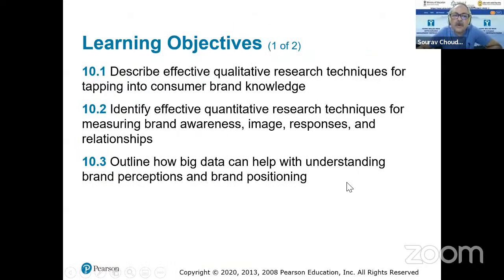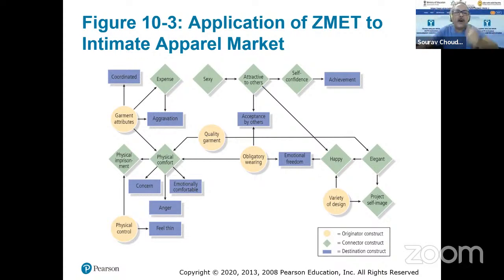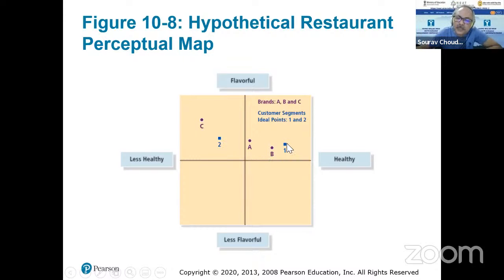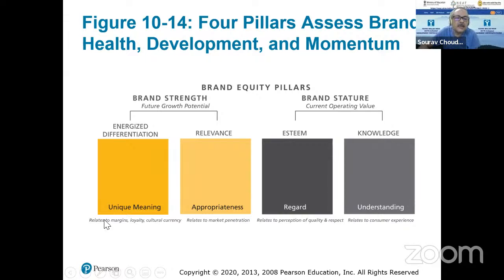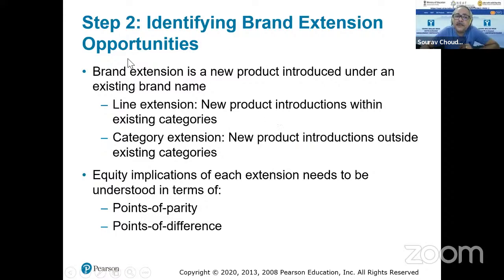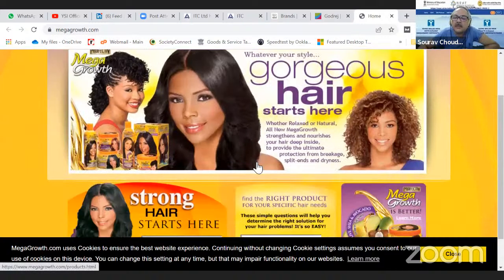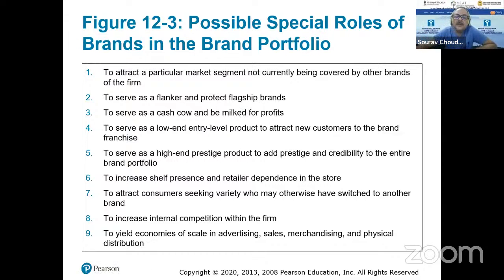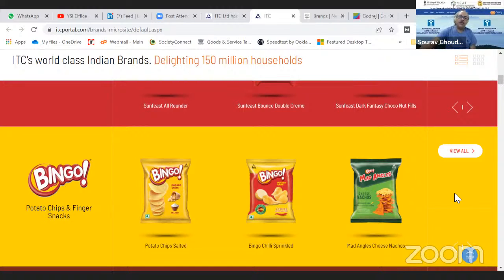MM_22nd Feb'22